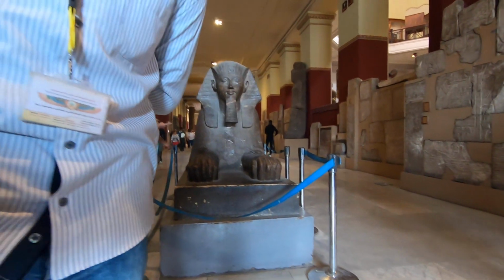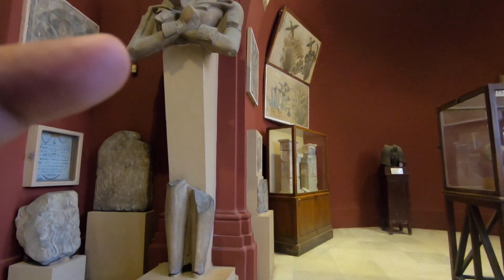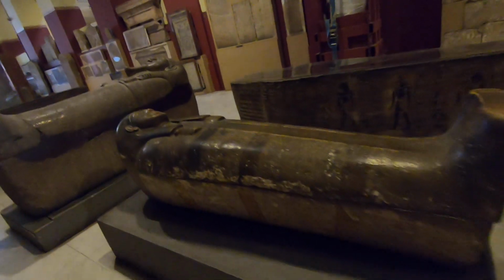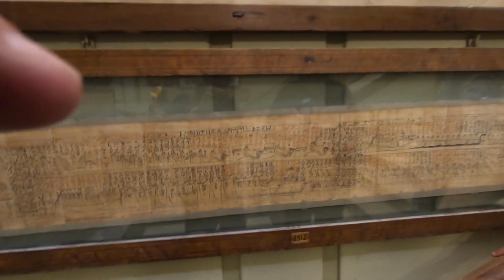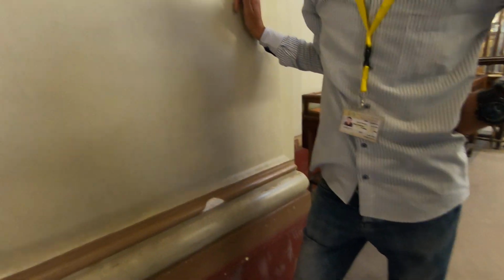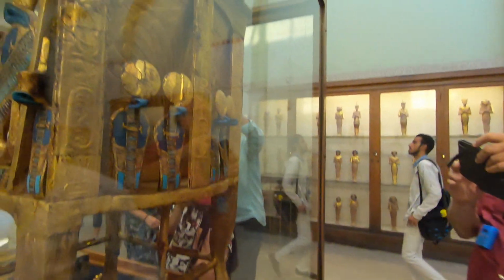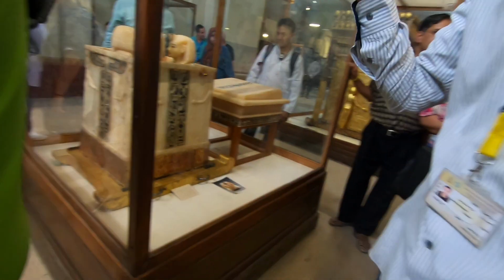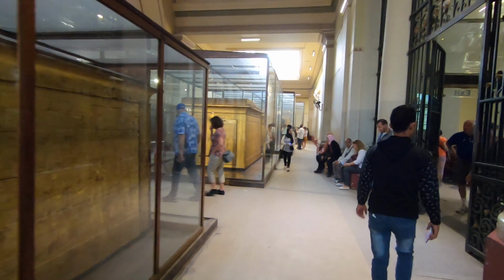Egyptian Museum Cairo , all History of Firons ( Fir'aun ) Explained by Egyptian Guide , Part 2